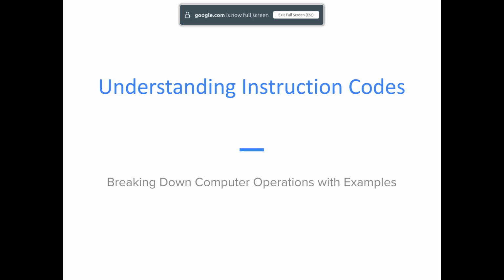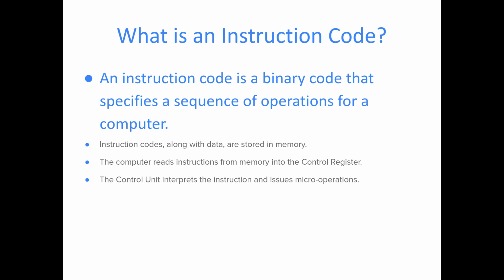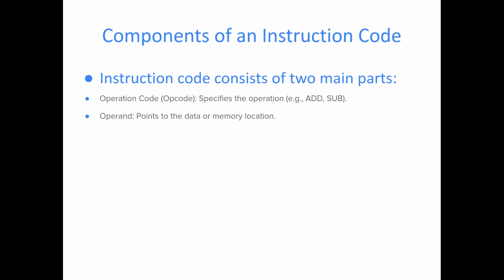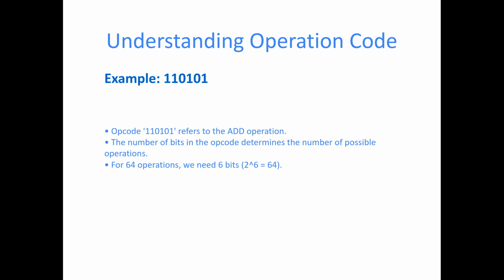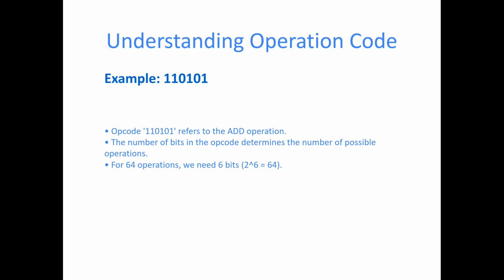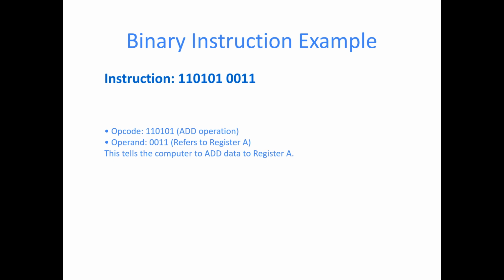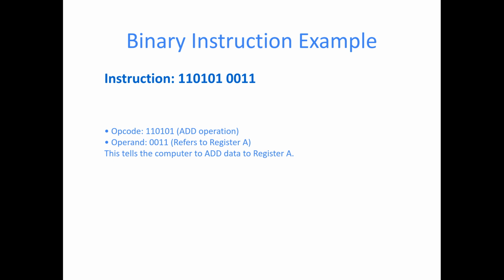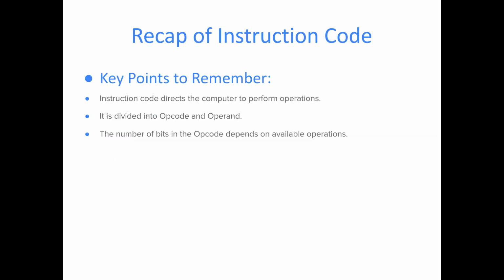Instruction Codes | Computer Architecture | 3 minute lectures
🔍 Understanding Instruction Code in Computer Organization 🔍

In this video, we dive deep into Instruction Codes—the foundation of how computers execute operations! 🖥️ Learn about:
✅ What is an Instruction Code?
✅ How binary instructions control micro-operations.
✅ Two key parts of an instruction: Operation Code (Opcode) and Operand.
✅ Why the number of bits matters for operations.
✅ Real-world examples and clear explanations.

We explain concepts step-by-step with animations and visuals to make learning easy and engaging! Whether you're a student of computer science or preparing for exams, this video will help you grasp instruction codes effectively.

📚 Key Topics Covered:

    Computer Organization
    Operation Codes and Operands
    Instruction Execution Process
    Binary Code Basics
    Microoperations in Computers

👨‍💻 Ideal for:

    Beginners in Computer Organization and Architecture
    Anyone preparing for technical interviews or exams!